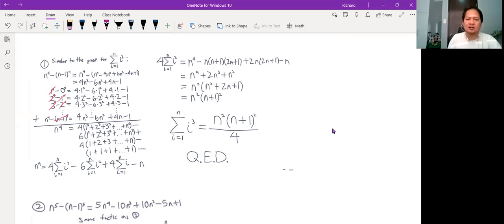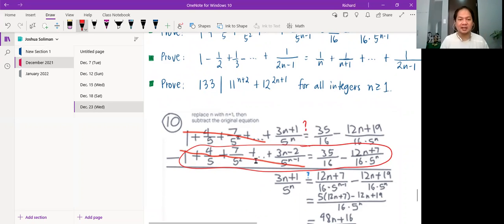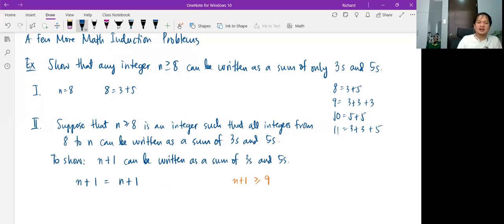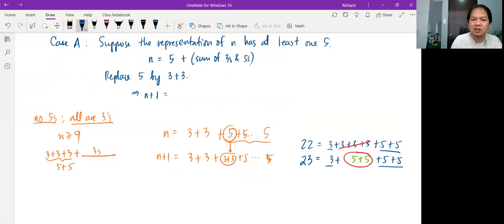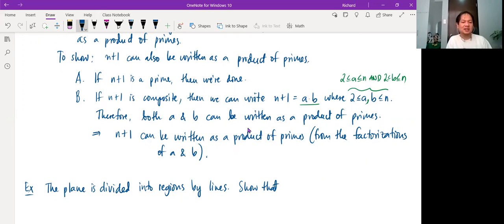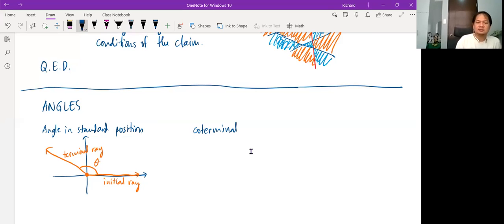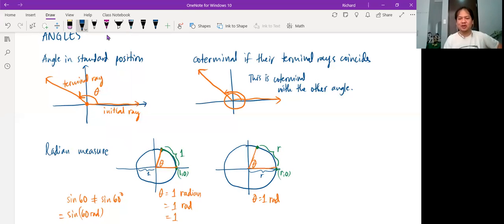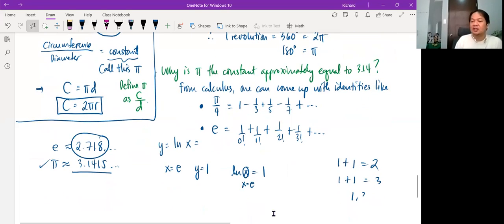Math Lesson 7 - Dr. Richard Eden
12 y/o